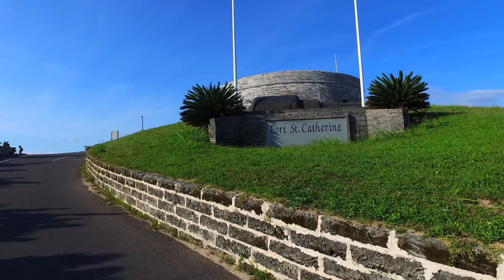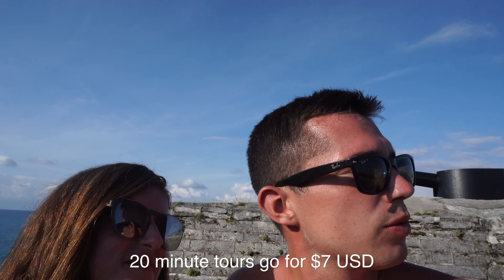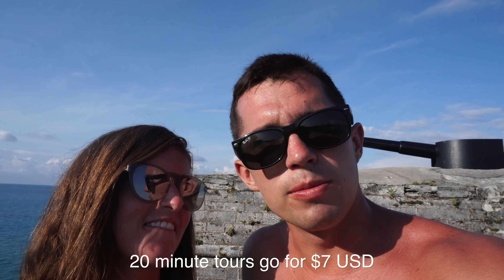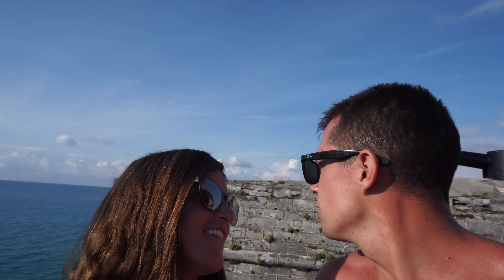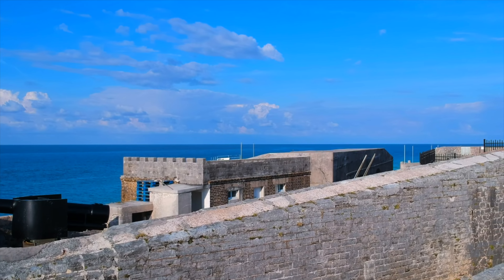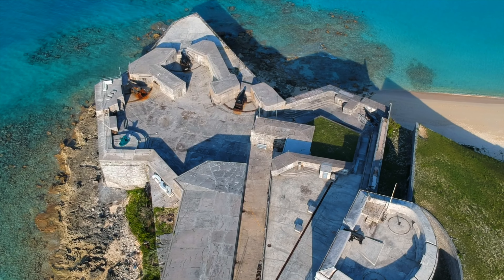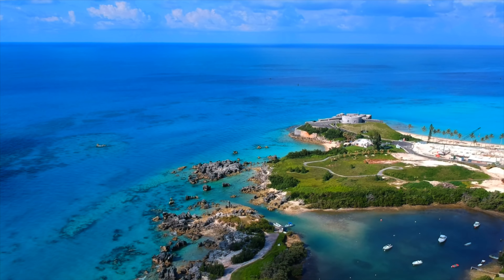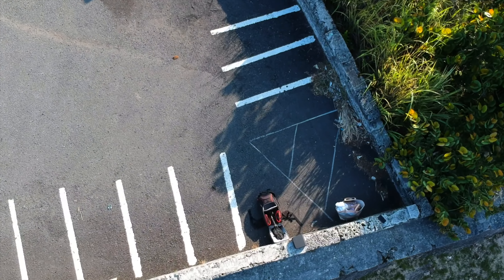EXPLORING ST. GEORGE, BERMUDA | TOBACCO BAY BEACH | TRAVEL VLOG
We explored the city of St. George, Bermuda. It is about 45-60 minutes via bus to get there from Hamilton. The vibe of the city is a little more chill in comparison with Hamilton. It was a great place for people of all ages. The food was really good at Wahoo's which was recommended to us by our AirBnb host. Then we went to Tobacco Bay beach which was much smaller than Horse Shoe Beach, but was still a great time. After that, we checked out Fort St. Catherines which is this museum that was previously an artillery defense fort overseeing the protection of Bermuda. We were not able to do the tour because it was past 6pm when we finally made it there, but the cost of the tour is $7 for adults and they last about 20 minutes.

My accommodation preference - Airbnb - Receive up to $55USD in travel credit